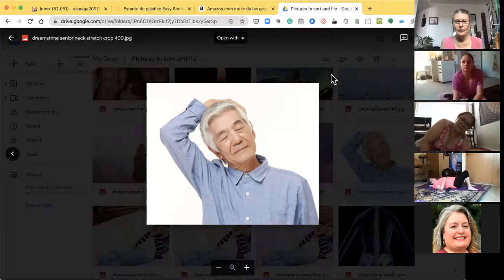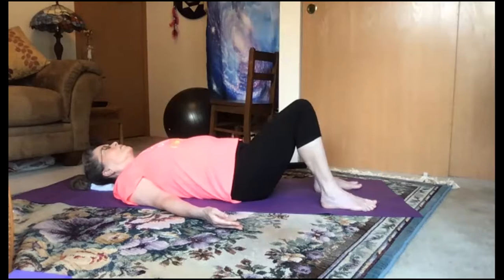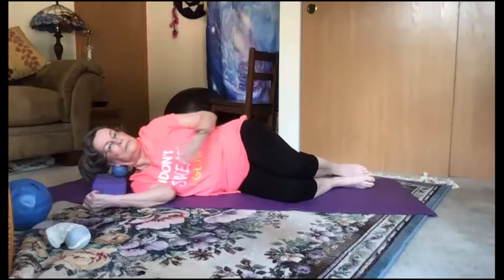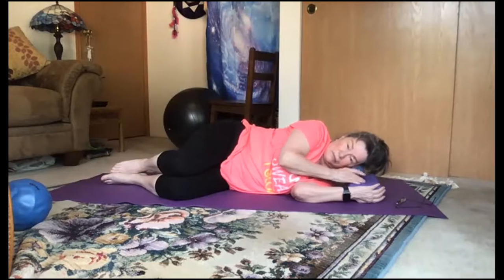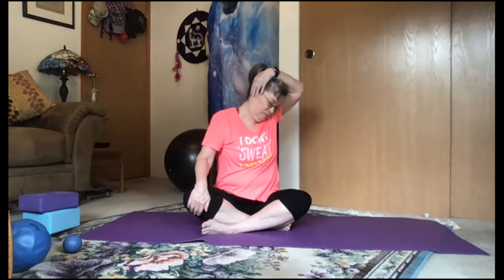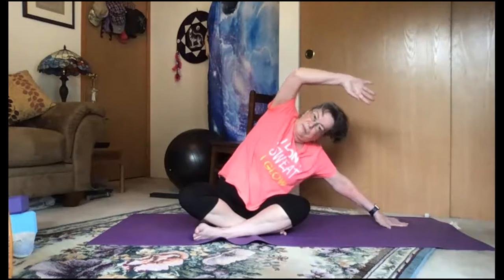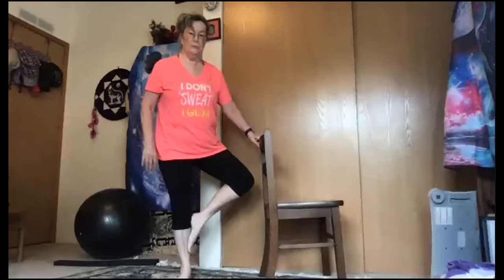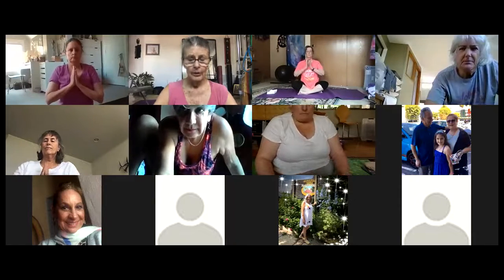Move Easy Yoga Online with Via August 22, 2020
Move Easy Yoga with Via, Intelligent Movement Forever, Vagus Nerve Reset, Head Ramping, Viloma Breathing, Hypopressives, Yoga for Osteoporosis, Neck and Jaw Series with Therapy Balls, Cervical Side Bend, Thoracic Spine Twist, Thoracic Side Bend, Backbend at the wall, Spine Twist at the wall, Tree Pose, Balancing, Prone Back Extension, Prone Thoracic Stretch, Yoga Nidra.